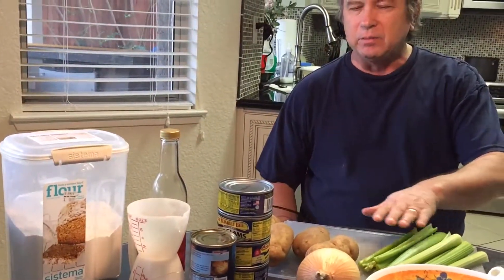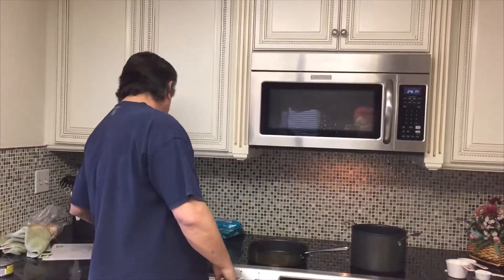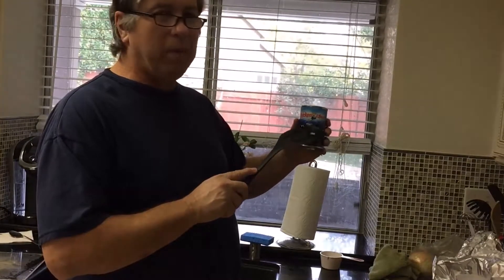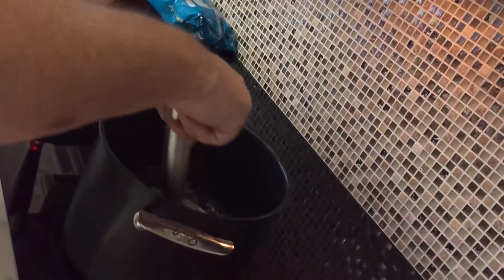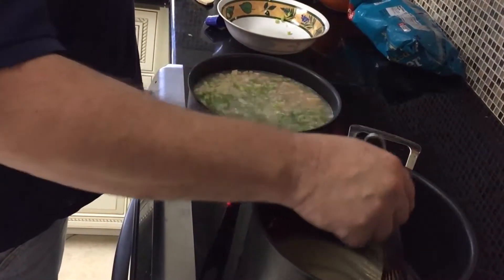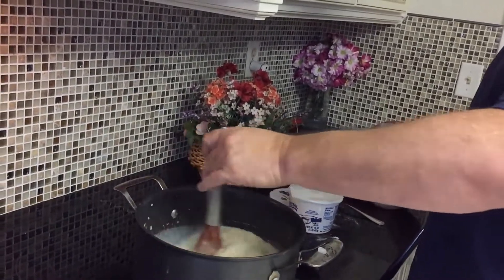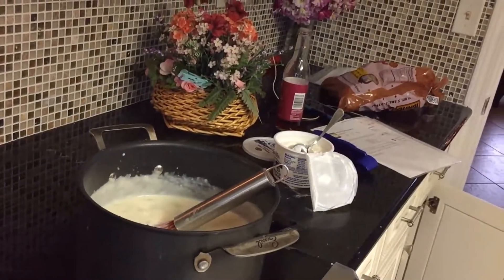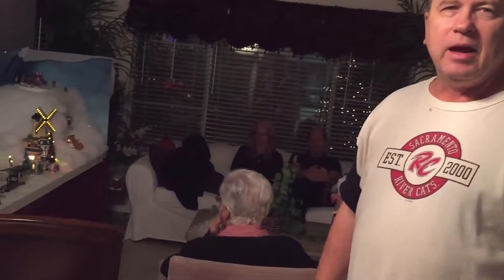Uncle Mike Makes Yummy Clam Chowdah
Uncle Mike makes super easy Clam Chowder in one hour. Get the recipe here, but don't forget to add that dollop of sour cream.